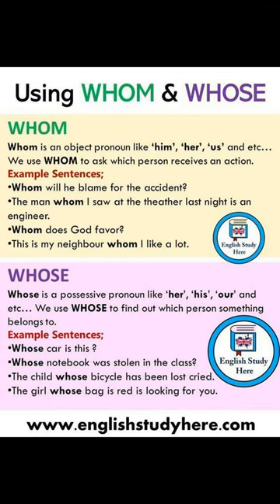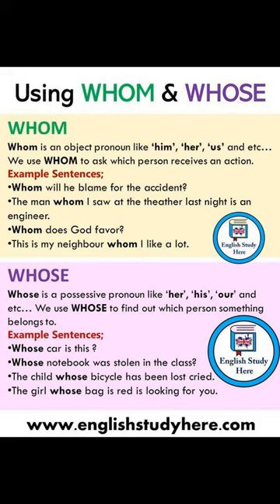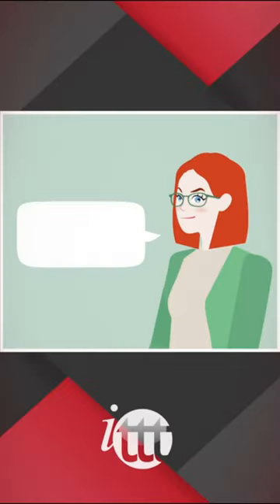English Grammar: Whom and Whose - How to use them correctly?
English Grammar: Whom and Whose. Let's take a look at how to correctly use "whom" and "whose" in English.